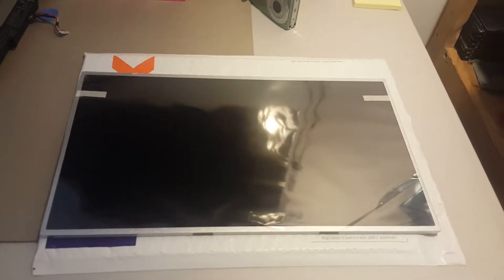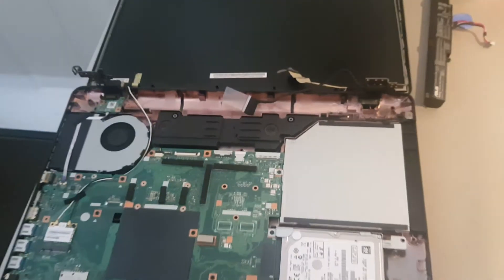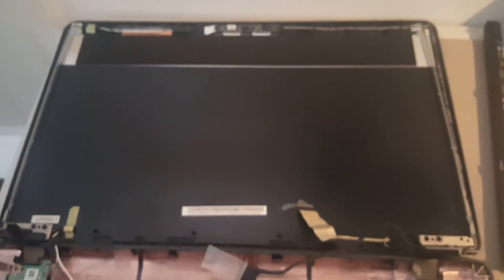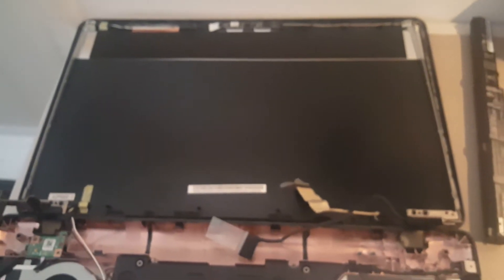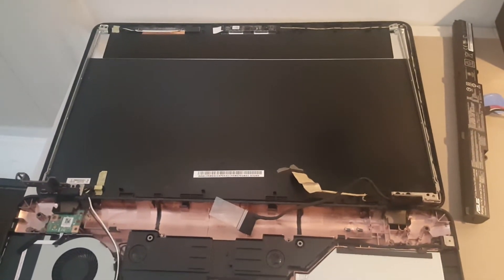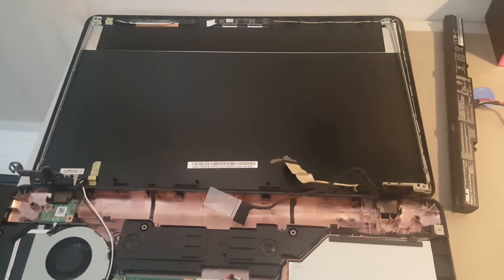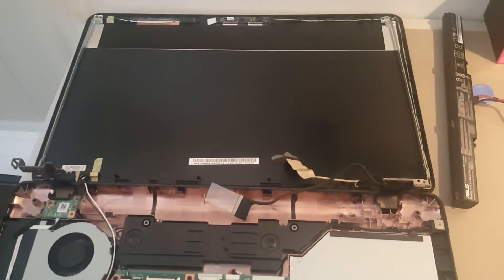Asus X751LA laptop new screen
new screen